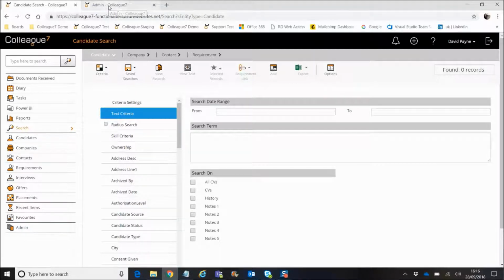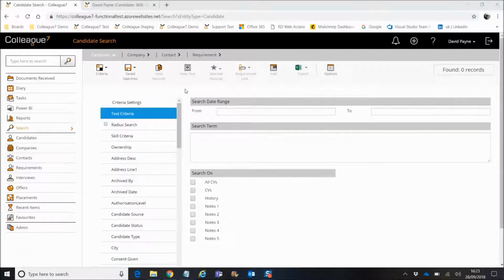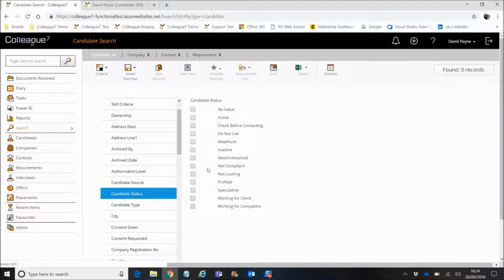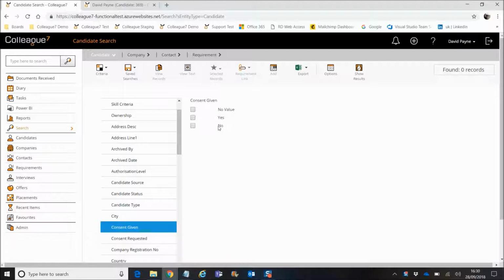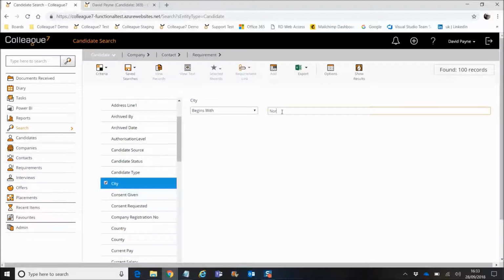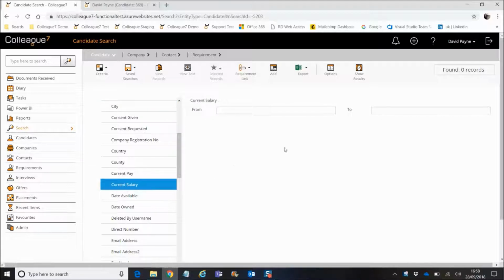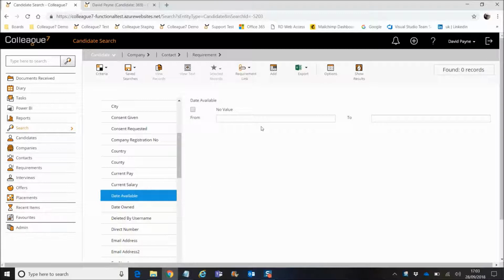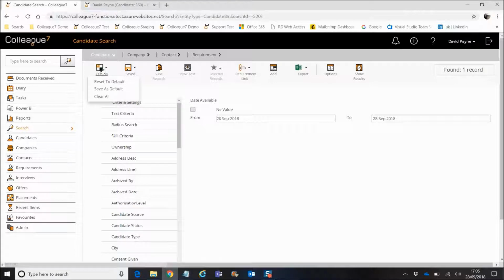Colleague 7 - Searching Fields (Search)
Watch our short video on how to search generic fields in Colleague 7.